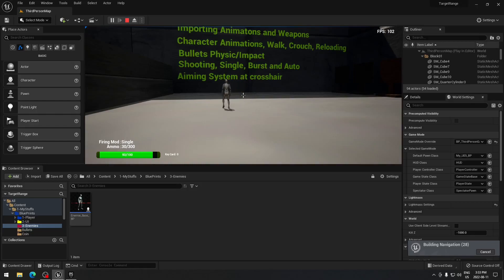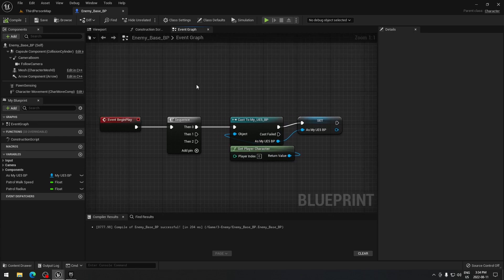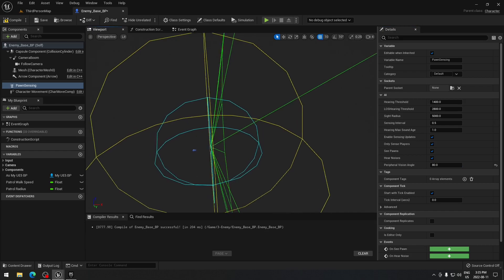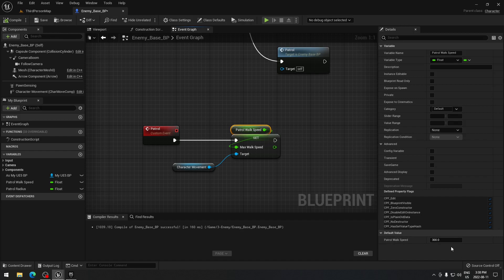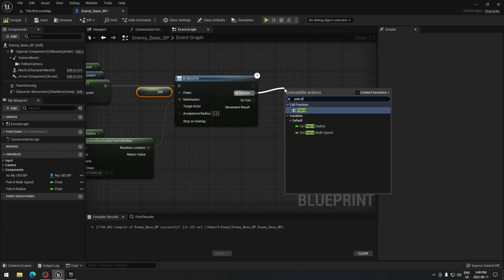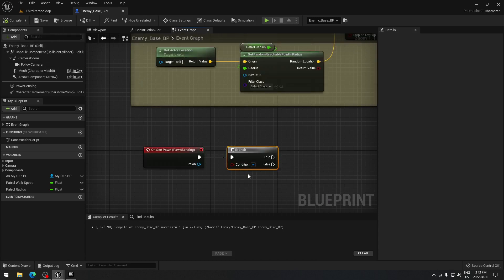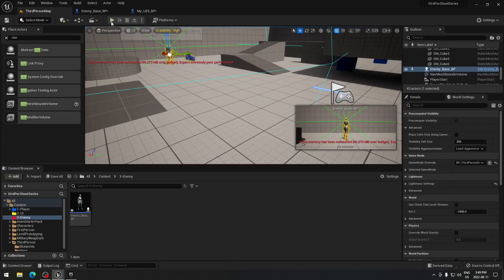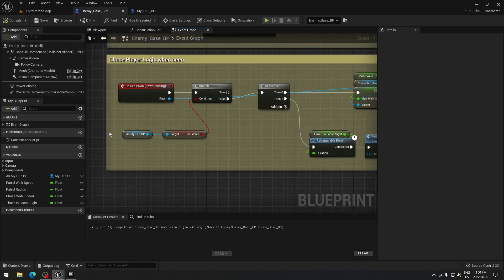Third Person Shooter Series - Part 10 - AI Random Patrol & Chase Player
In this series Ill show you how to implement a dynamic crosshair, import animation to walk in each direction, how to crouch, adjusting the capsule component with the animation, using line trace, how to zoom to the crosshair, how to reload if you have enough ammunition, how to implement your health, stamina and ammunition on the screen, how to add physic impact on your bullets.

00:00 - Intro
00:35 - Creating AI Enemy Base BP
01:20 - Adding Pawn Sensing
02:40 - Adding Nav Mesh Bound Volume
03:45 - Patrol Custom Event
09:00 - Chase Player on Pawn Sensing
09:40 - Creating the invisible Boolean
12:00 - Returning to Player on Pawn Sensing
16:55 - Last Result